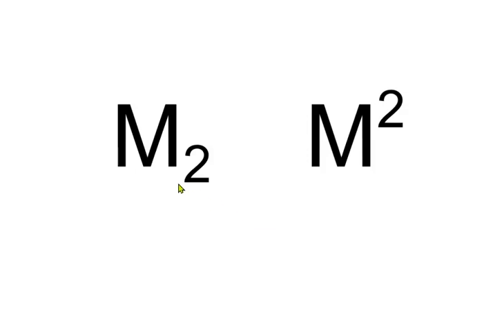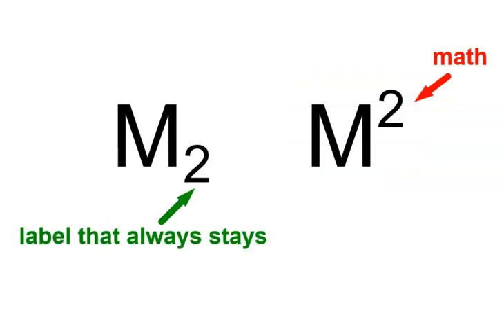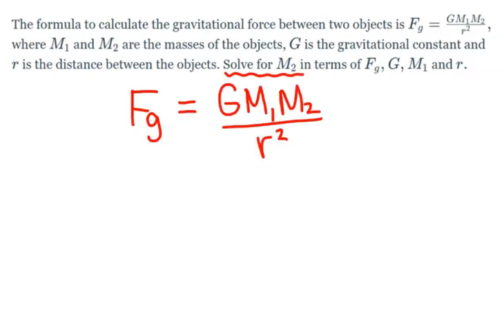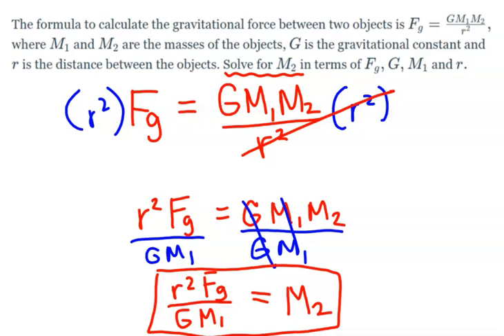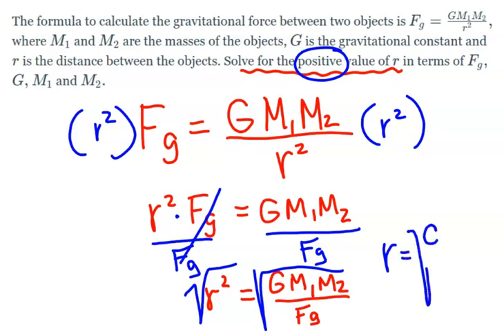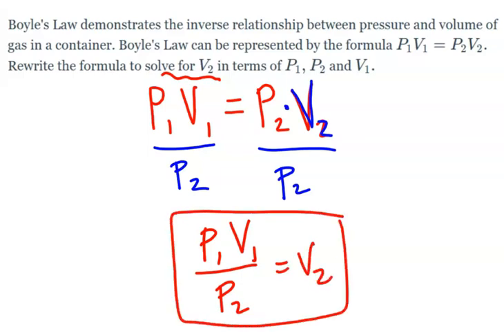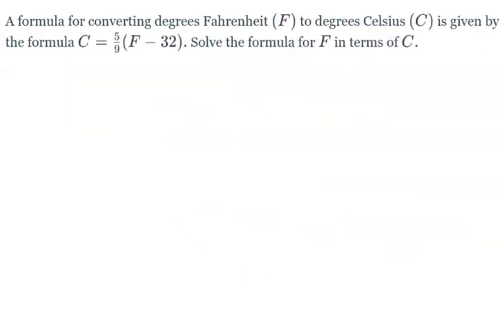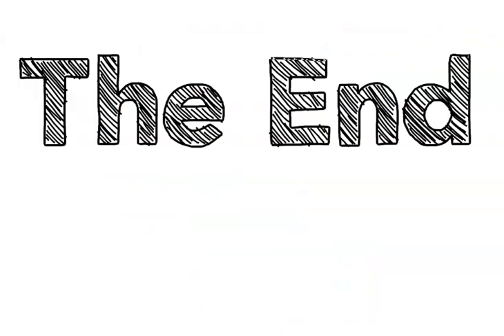Transforming Formulas - 5 min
Learn how to transform algebraic formulas using inverse operations.